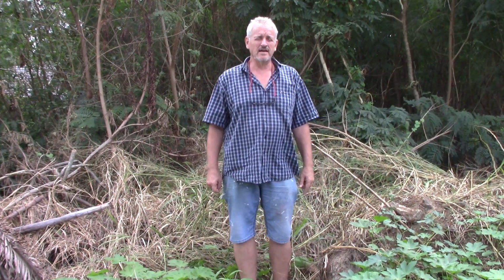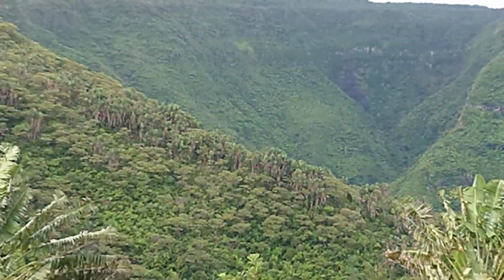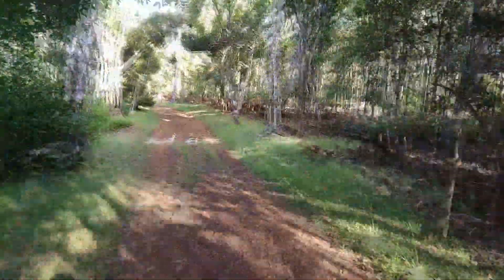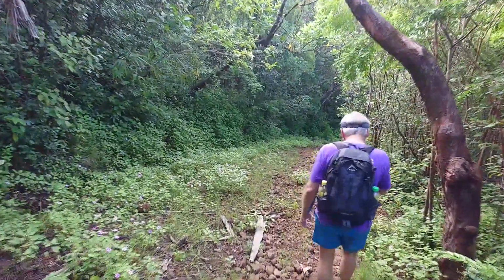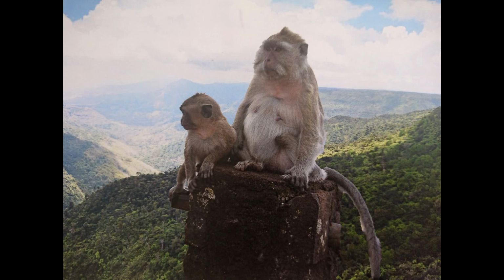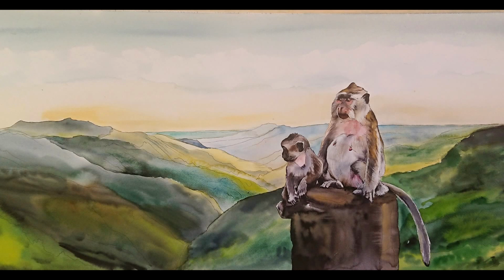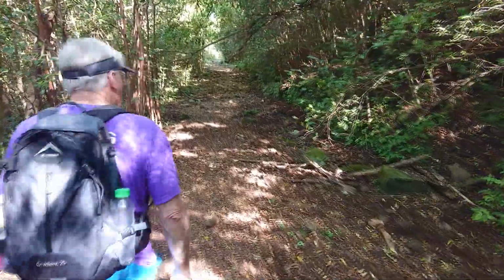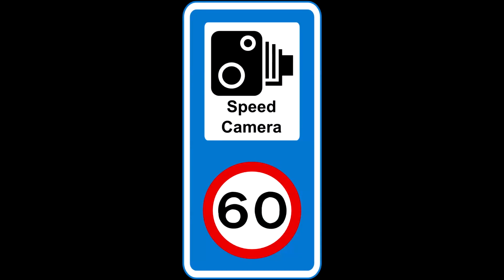A walk in Black River Gorges National Park, Mauritius and a watercolor painting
Yes I live in Mauritius. And believe me Mauritius is not just beautiful beaches but also stunning landscapes. We have high mountains here and this creates different ecosystems. The Black Gorges National park must be one of the most beautiful places in Mauritius. Walk with me as I walk with Blackie Swart, my good pastor friend as we explore this area. It is a whopping 11 km downhill. Believe me you feel it at the end of the walk. But it is worth every step. On a previous trip I took photographs of monkeys in the park and I decided to paint them. I am still documenting the Island and this painting will be in my book one day. Mauritius Gems Through The Eyes of Gerdus Bronn in Watercolor. Wait for it! I will let you know when the book is published.

I would love more and more people to see our beautiful island and visit Mauritius.

Have fun and God bless.

The video was edited by (Sunny) Vivek Sadasing